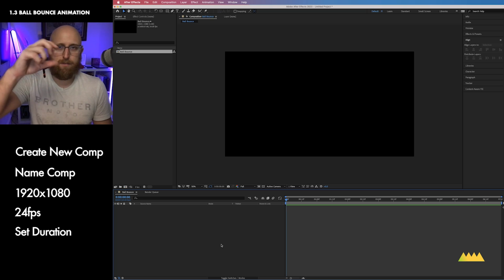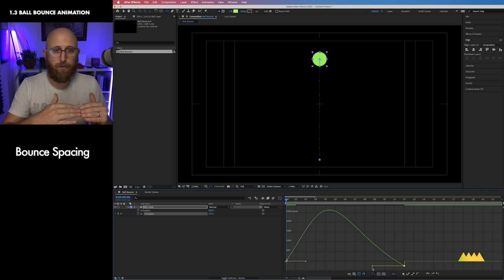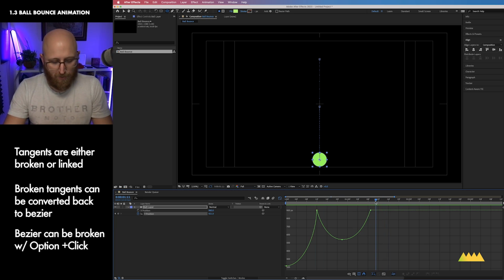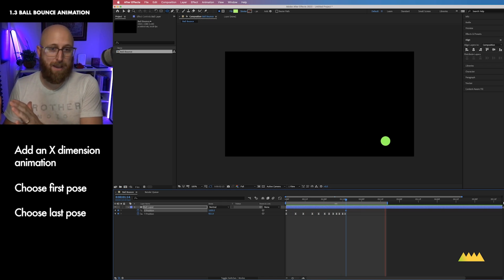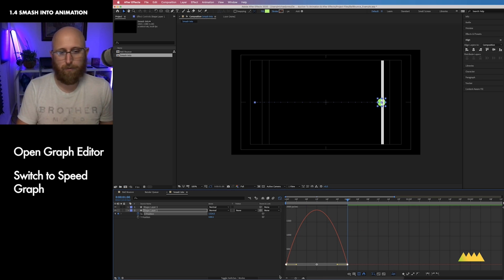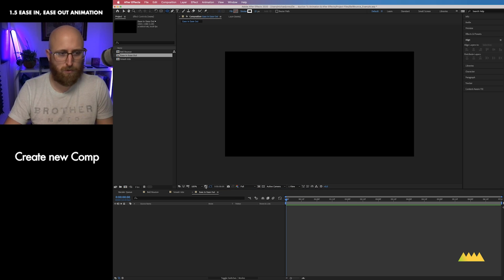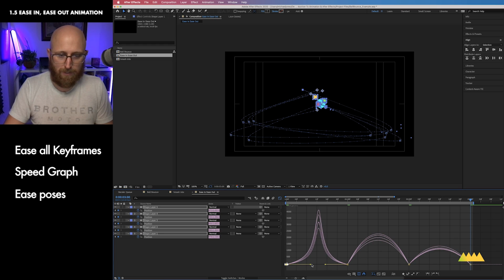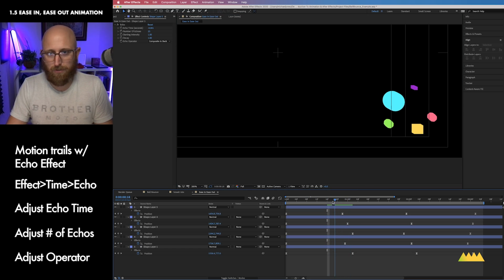Graph Editor ➡ Perfect Ball Bounce | Animation in After Effects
Learn how to create a ball bounce using the graph editor. Are you team Speed Graph or team Value Graph?

This series of five videos gives you an Introduction to Animation in After Effects, taught by Michael Jones. Mograph Mentor recently joined the School of Motion family, which means more content for us to share with you!

In the next video we'll go into more depth with shape layers and parenting in After Effects.

00:00:16 1.3 Animating in After Effects Introduction
00:02:02 Position Property
00:03:40 The Graph Editor
00:07:36 Beginning the Bounce Animation
00:09:56 Bezier Handles
00:12:05 Timing vs Spacing
00:16:08 Adding Movement on the X Axis
00:18:40 1.4 Smashing Into Animation
00:22:24 Absorbing the Impact
00:25:08 Masking the Ball
00:26:59 1.5 Easing Around Animation
00:28:07 Adding More Elements
00:32:44 Offsetting the Layers
00:33:39 Removing the Pauses
00:35:01 Adding Motion Trails